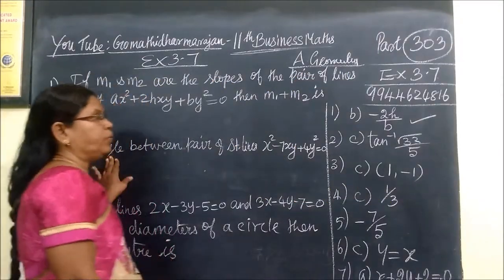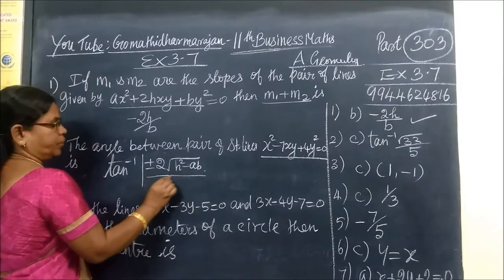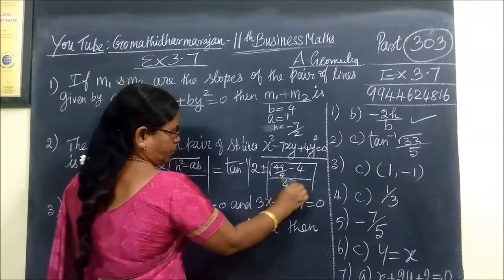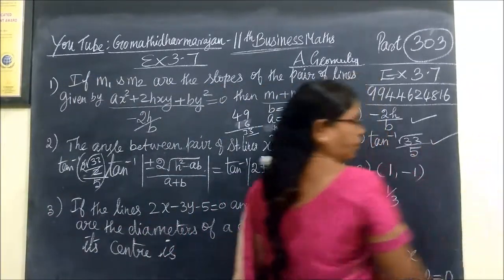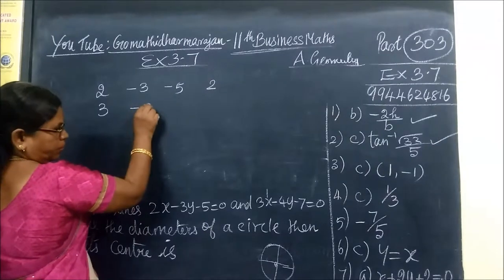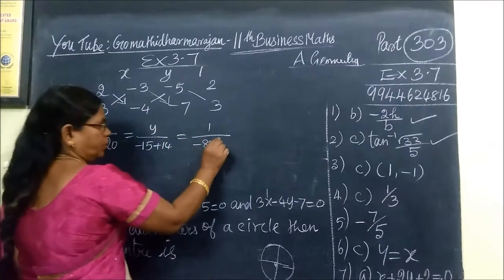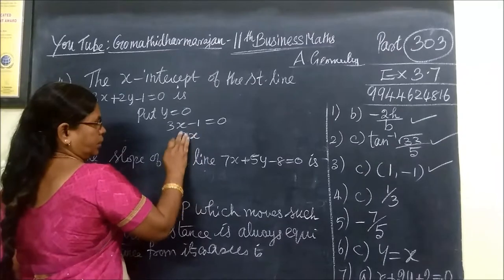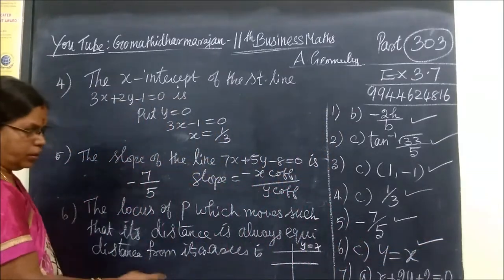11th B-Maths [Part-303] one mark Ex-3.7[1-6] Analytical Geo Gomathi dharmarajan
11th B-Maths [Part-303] one mark Ex-3.7[1-6] Analytical Geo Gomathi dharmarajan